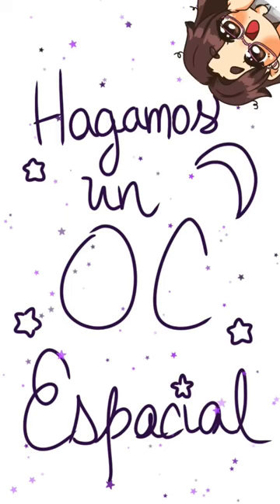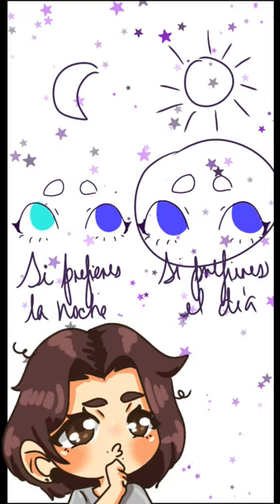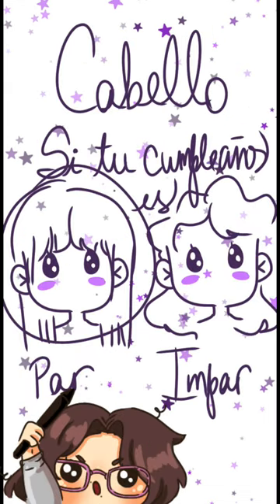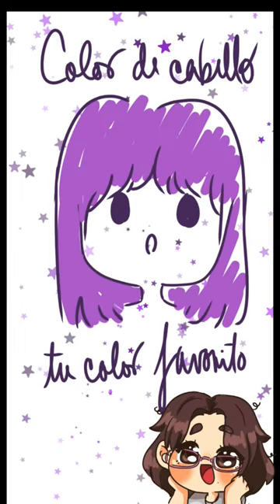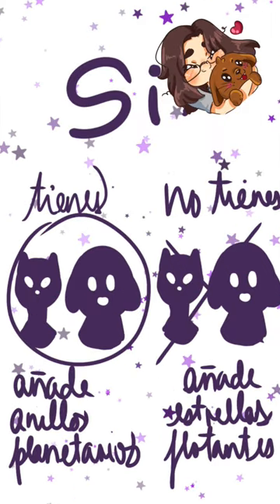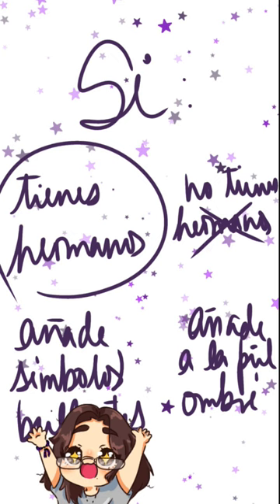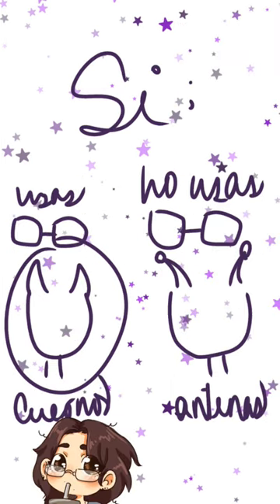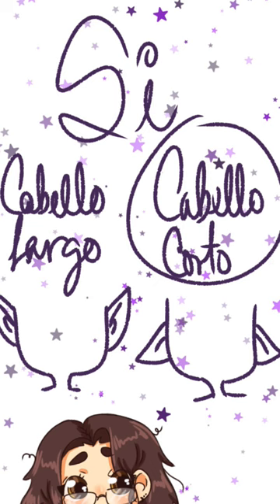Let's make Space OC!! TikTok Art Challenges